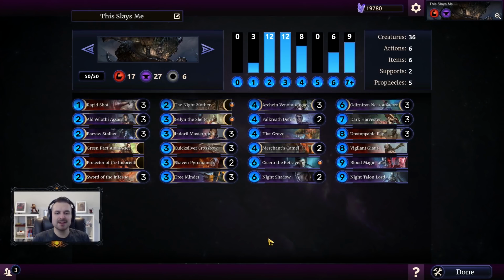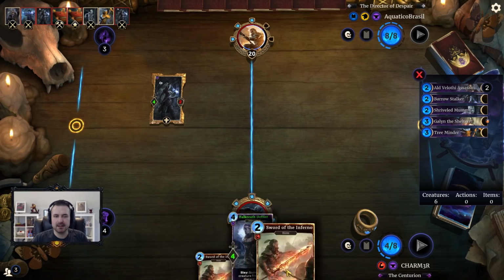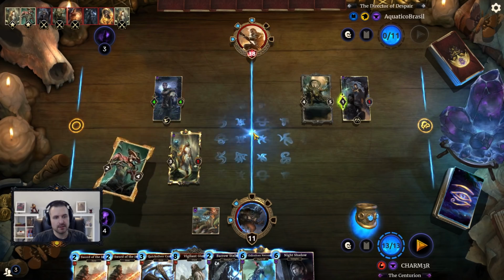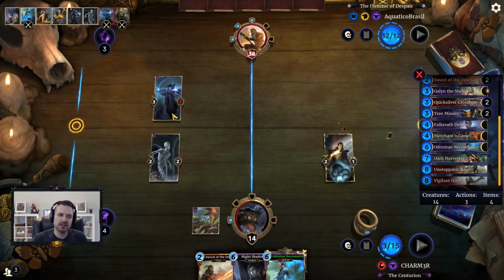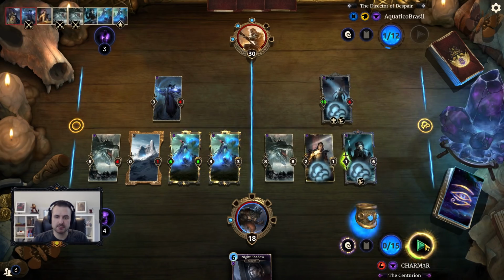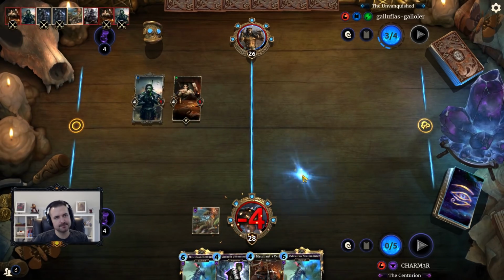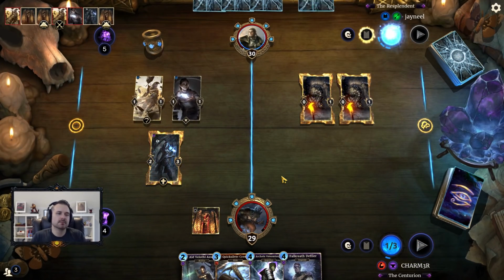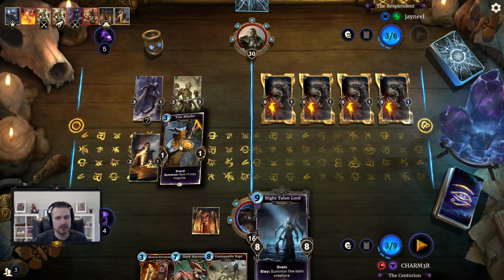Deck Testing: Slay Warrior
For this video, I pilot the ramping "Slay Warrior" deck for a few games. Really, this is just an excuse to share another deck code because I'm so happy this feature has finally been added.

Deck code: SPAJgOddcdrrlxijqqhymtAEgakvlwooALqamyaMbDakmGiSqNlIeerk